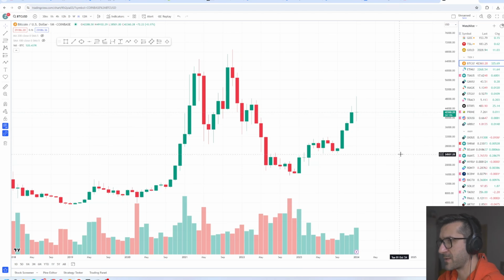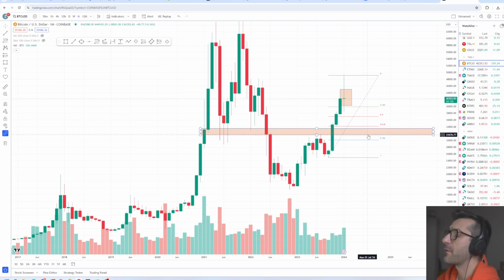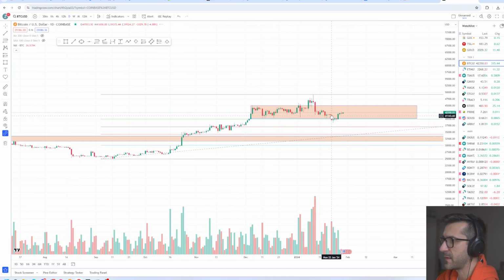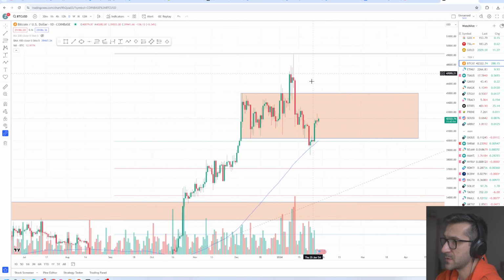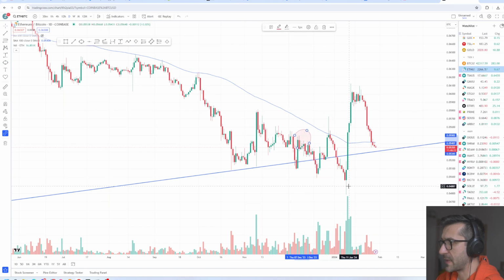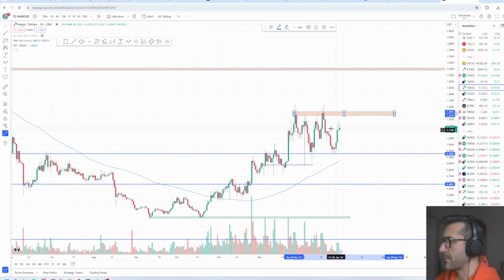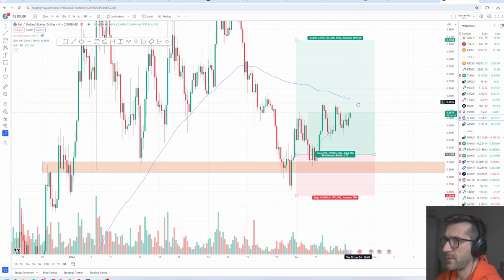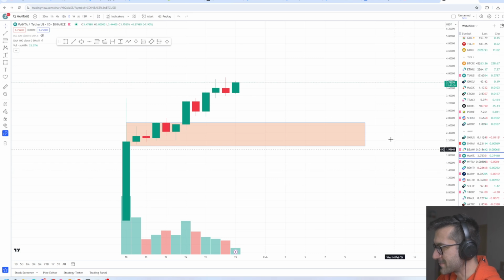Massive Crash Incoming? - Crypto Market Update